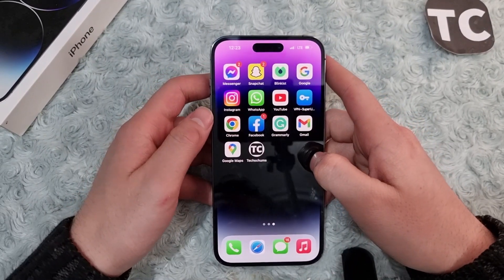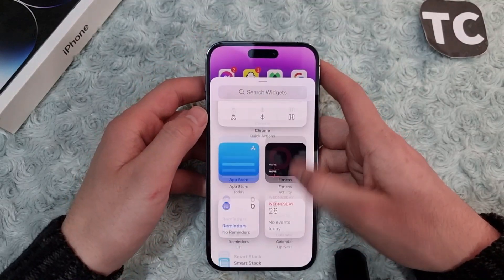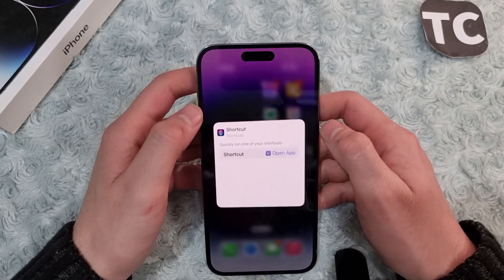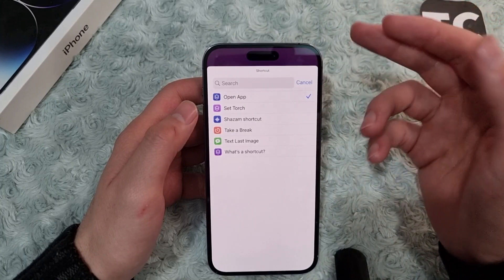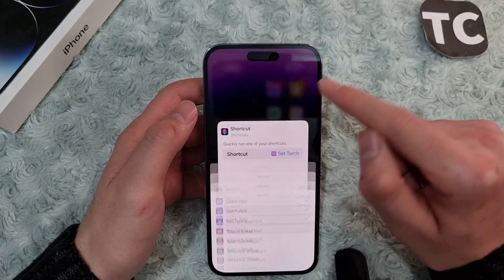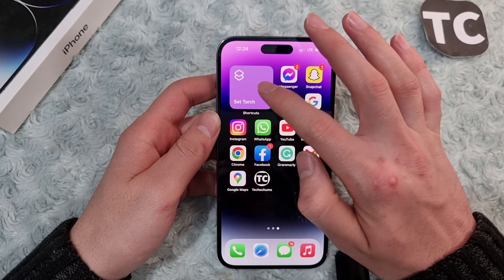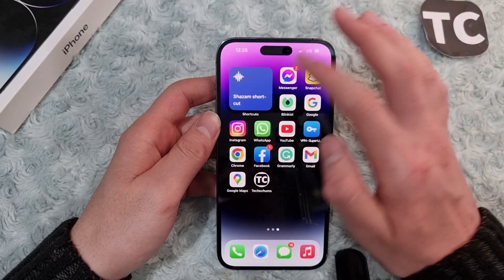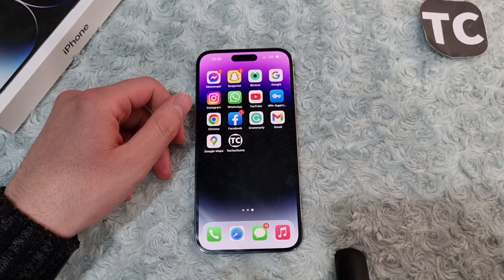How to Add A Shortcut Widget on Home Screen on iPhone 14 Pro/Max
This video will show you how to add a Shortcut widget on Home Screen on your iPhone 14, 14 Pro, and 14 Pro Max.